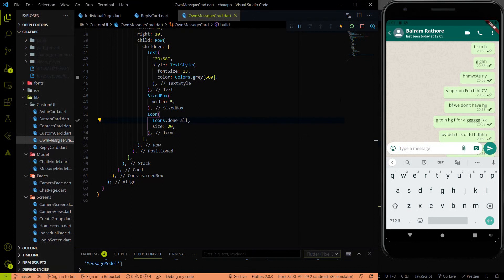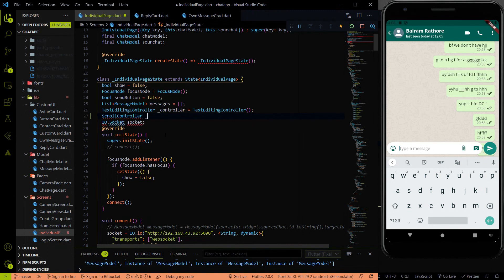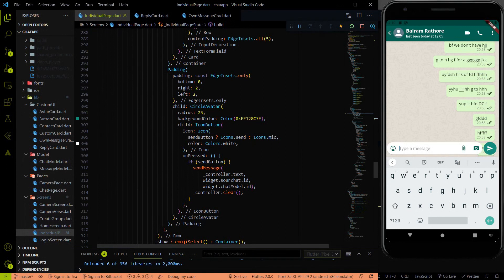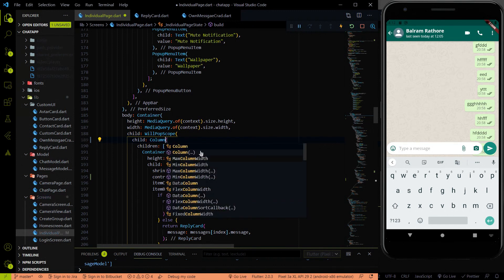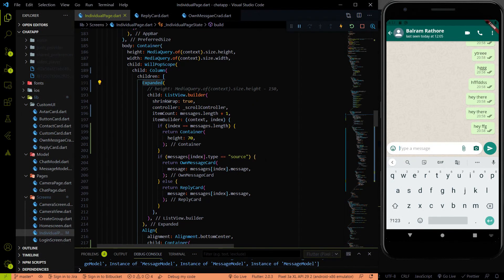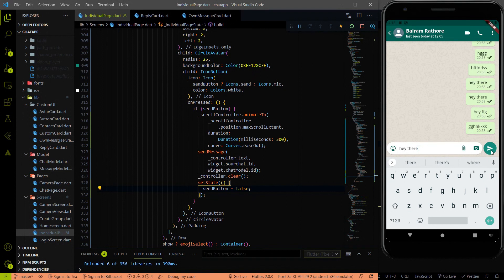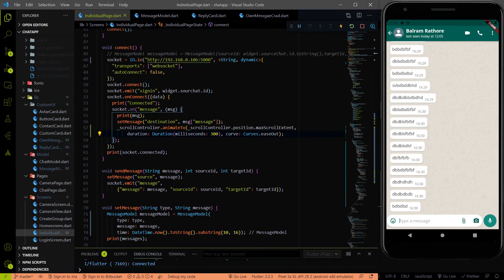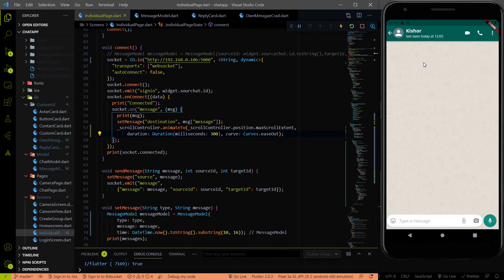Flutter: Scrolling to the end of a ListView Automatically on new messages || Bug fixing || #22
GitHub  Repo Link:  Please Give Star :)
Flutter Navigation
flutter app
flutter apps
app development
backend development
full stack development
blog app
Image picker
flutter mongodb
flutter with firebase
flutter scaffold
flutter application,
flutter app architecture,
flutter appbar,